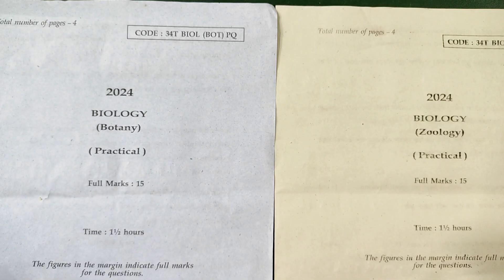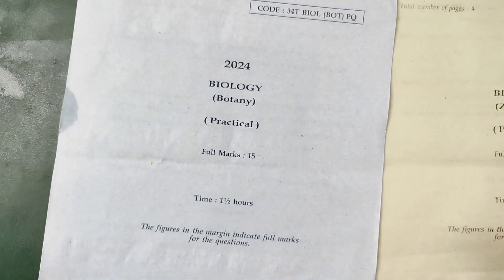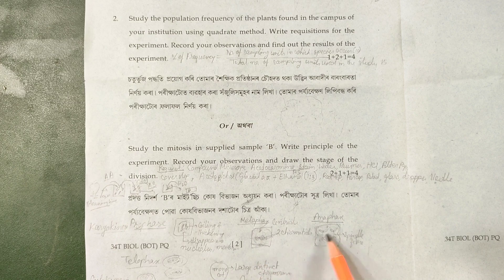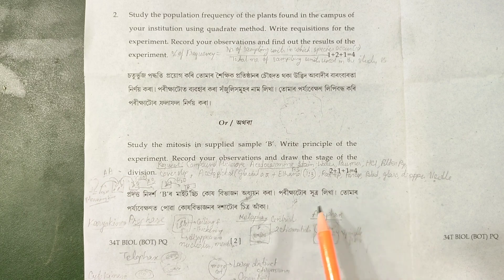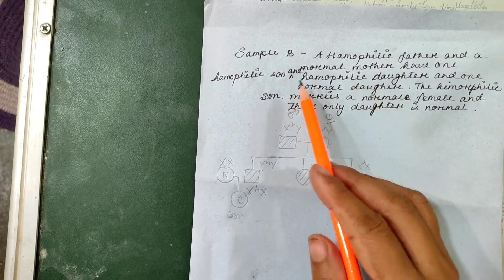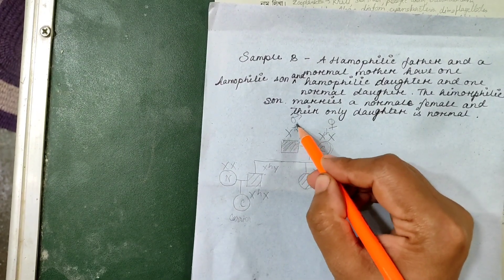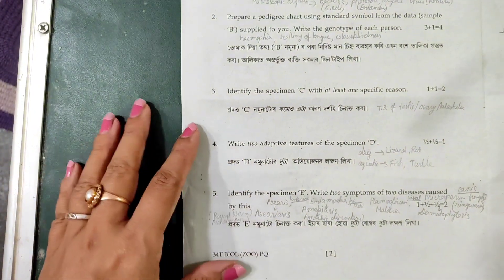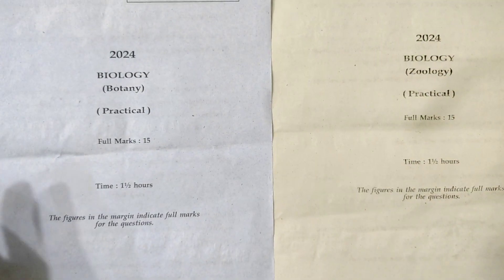HS 2nd year Biology Practical Paper 2024 ll AHSEC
Biology practical paper discussion HS 2nd year AHSEC 2024 ।।
 BIOS ACADEMY